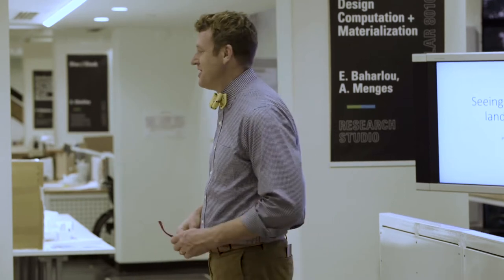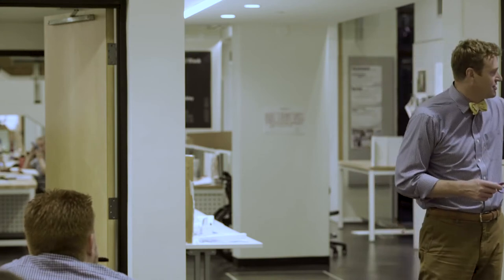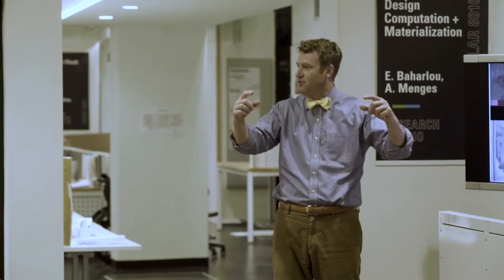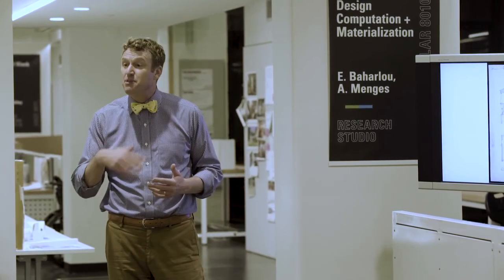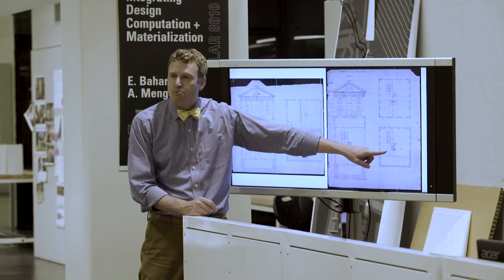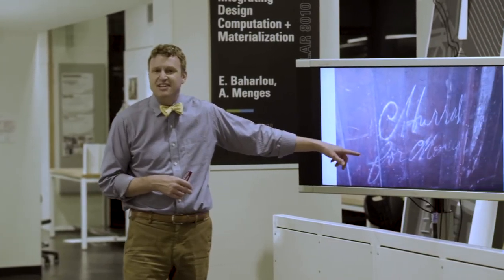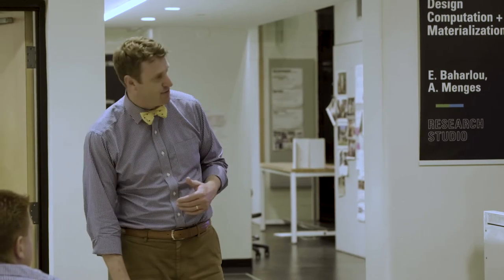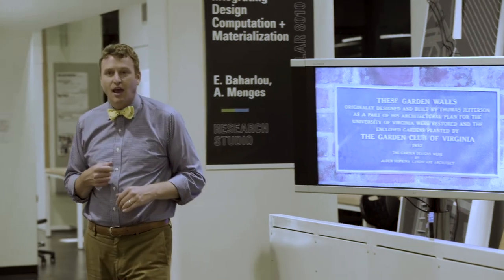Signs of Change | Public Workshop with Louis Nelson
In 2018, The Fralin Museum of Art at UVA, in partnership with the Charlottesville Office of Human Rights, the Jefferson School African American Heritage Center, and The Bridge Progressive Arts Initiative, mounted a city-wide campaign to educate residents about the history of slavery and African-American life in Charlottesville, as well as current realities for residents of color.

For this part of the project, community workshops and University workshops were scheduled in the months of August, September and October 2018. UVA faculty presented on the histories of the African American experience.  In this workshop, Professor Louis Nelson led an introduction and discussion on the history of slavery at the University of Virginia.

Louis Nelson is Vice Provost for Academic Outreach and Professor, Architectural History at the University of Virginia.